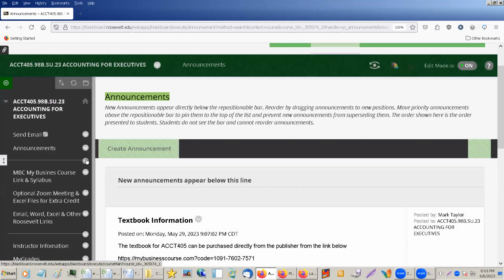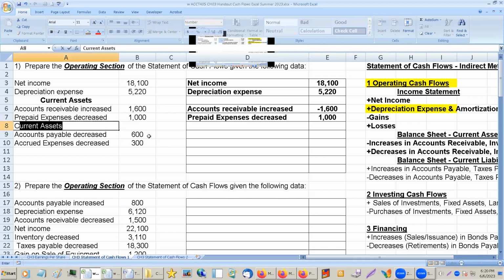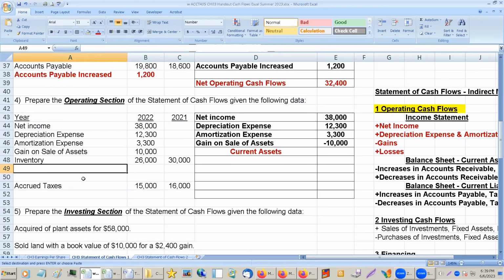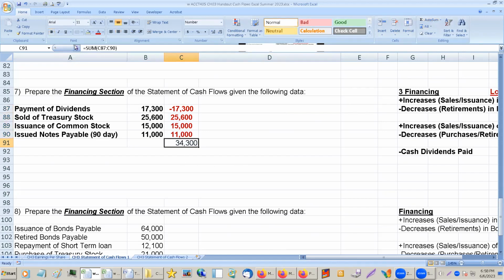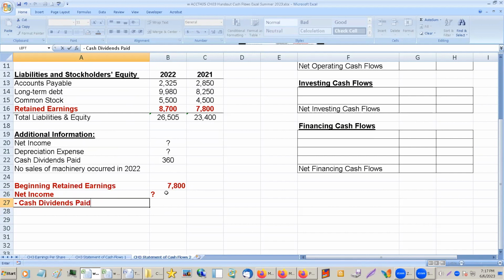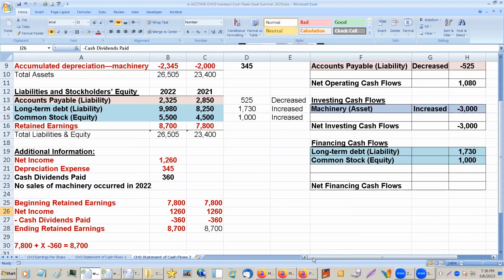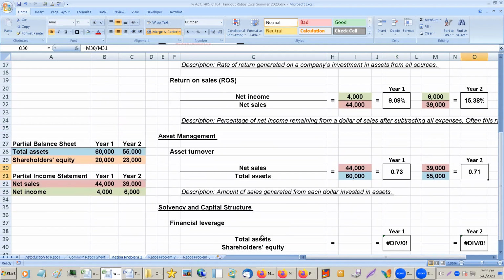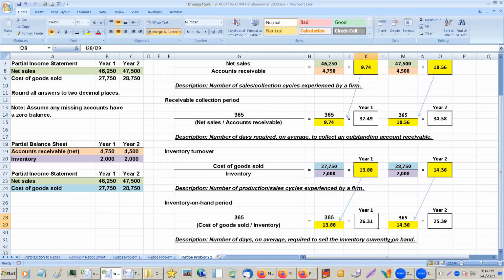ACCT405 Week 2 CH3 CH4 Handouts Summer 2023 EDIT